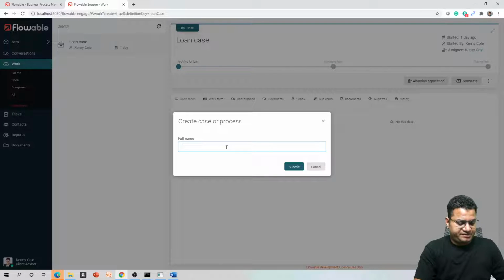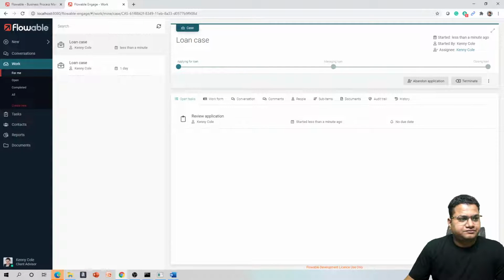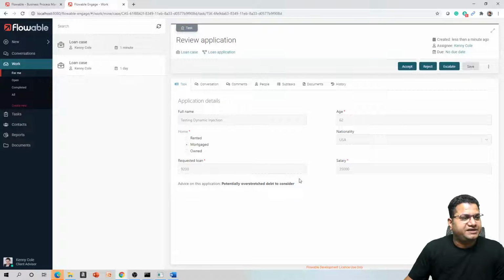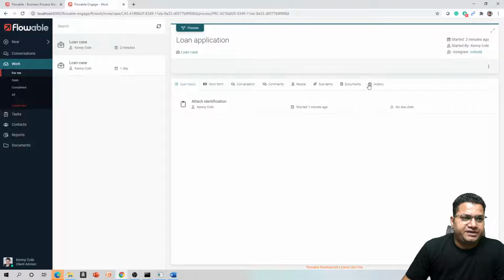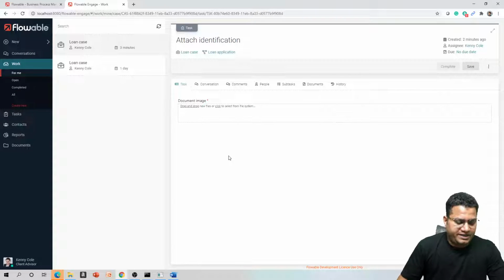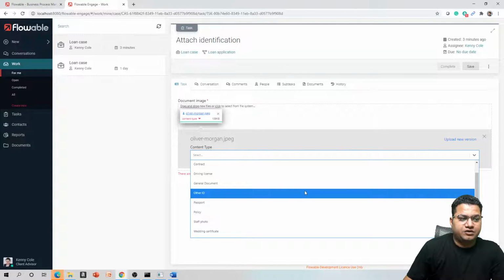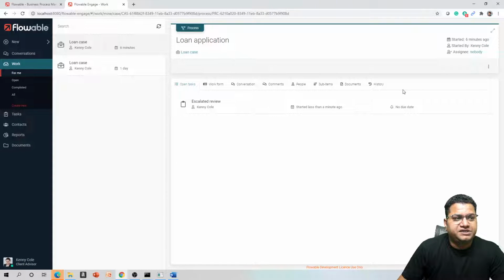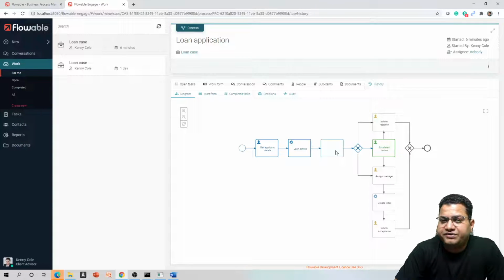8 - Flowable Hands On | Dynamic Injection | Flowable Enterprise | Education Tatva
This session covers the running of flowable loan application and using dynamic injection to put identity checks with any inflight task.